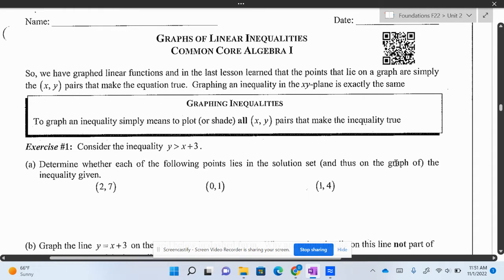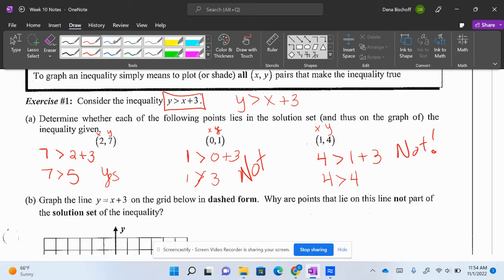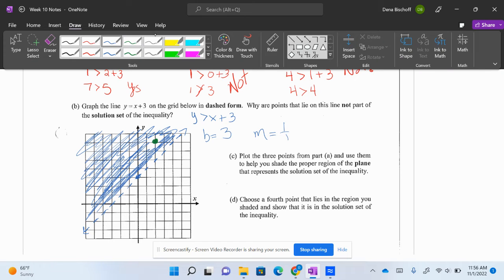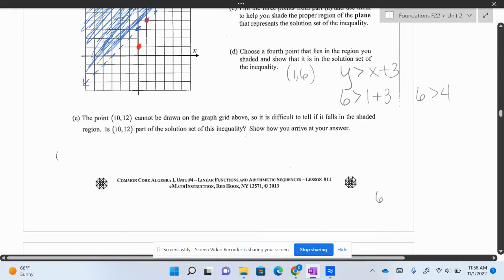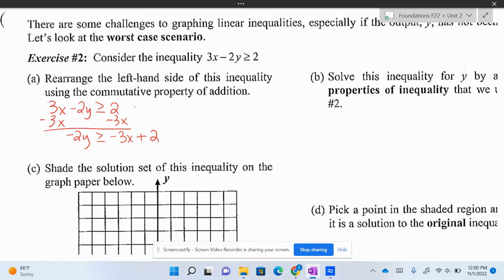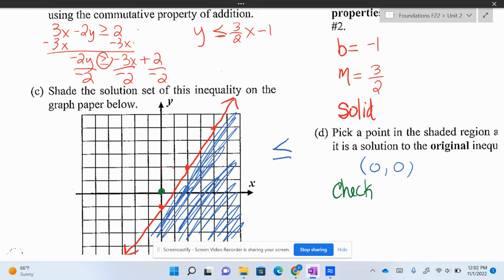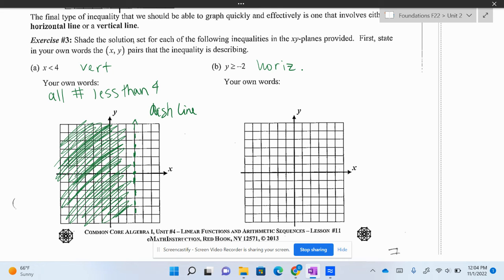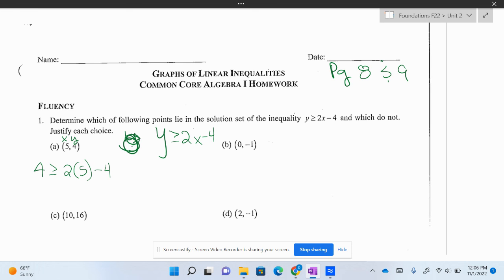Graphing Inequalities Day 2